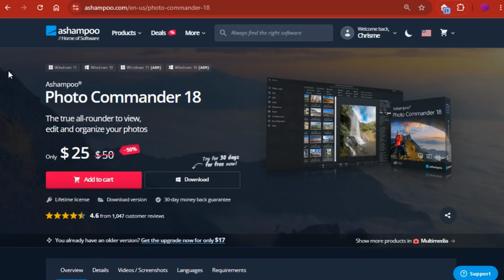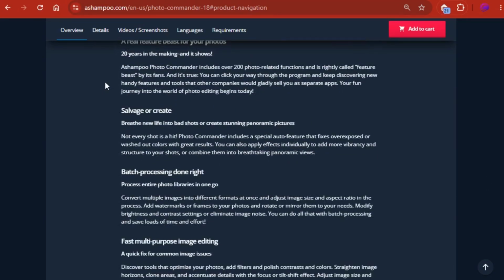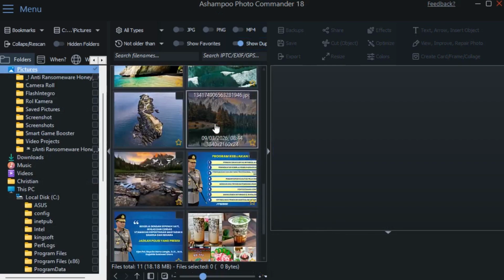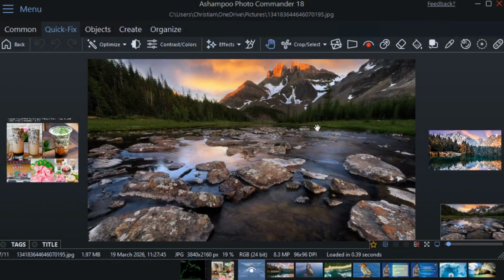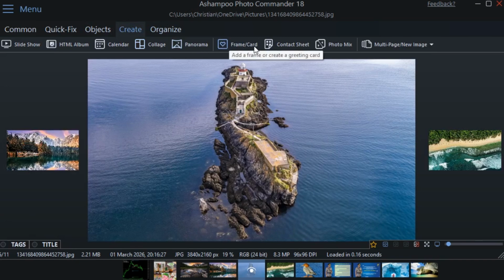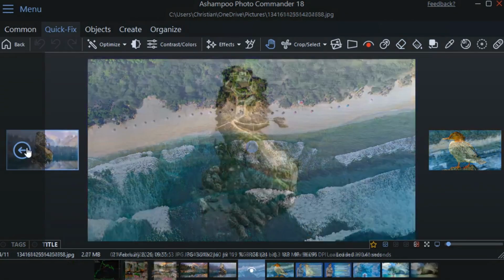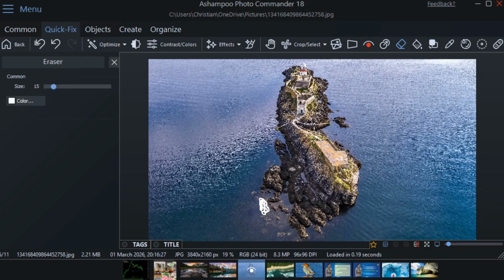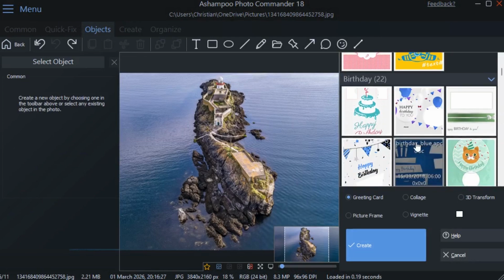Ashampoo Photo Commander 18 Review | The Ultimate Photo Editor & Organizer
Looking for an all-in-one photo management and editing software?

In this video, I review Ashampoo Photo Commander 18, a powerful application that combines photo organization, image editing, batch processing, duplicate photo detection, slideshow creation, and creative design tools into one easy-to-use interface.

Whether you're a photographer, content creator, or simply someone with thousands of photos to organize, this software offers an efficient solution to manage and enhance your entire photo collection.

⭐ In this video you'll discover:

✔ Photo Commander 18 Overview
✔ User Interface & Performance
✔ Photo Management Features
✔ Duplicate Photo Finder
✔ Image Editing Tools
✔ Batch Processing Workflow
✔ Slideshow Creator
✔ Collage & Calendar Creation
✔ Supported Image Formats
✔ Pros & Cons
✔ Final Verdict

If you're searching for an alternative to expensive photo editing software, this review will help you decide whether Ashampoo Photo Commander 18 is the right choice for your workflow.